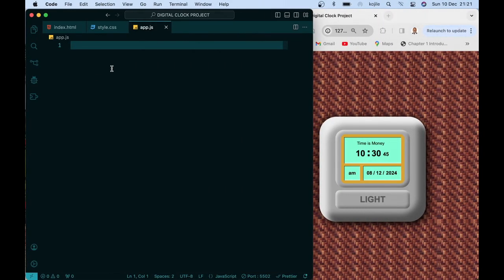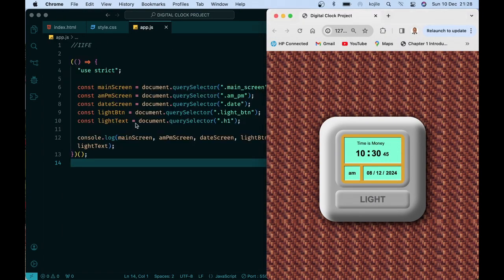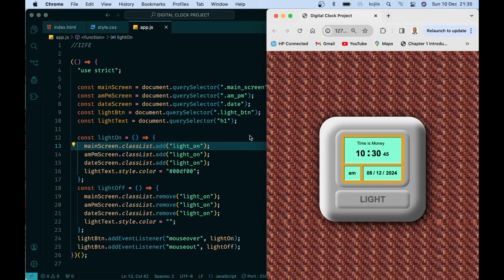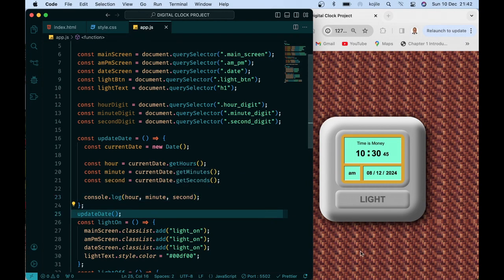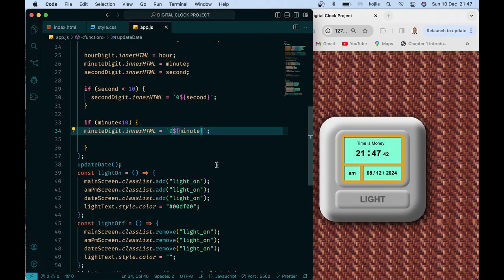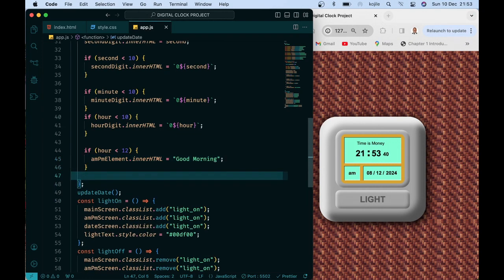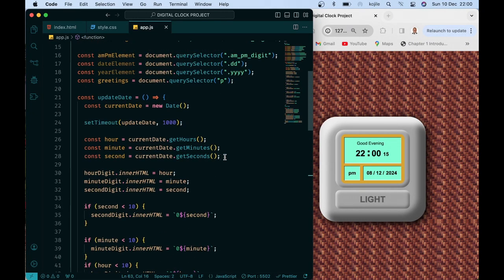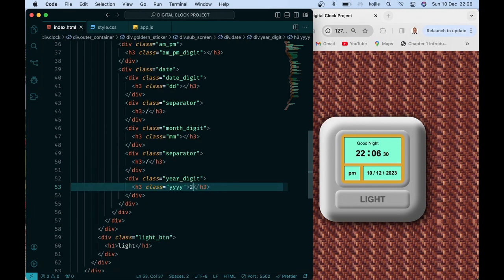Digital Clock Project HTML, CSS and JavaScript Part 02